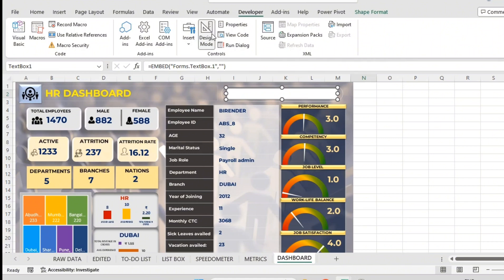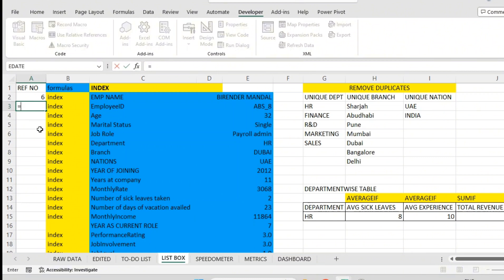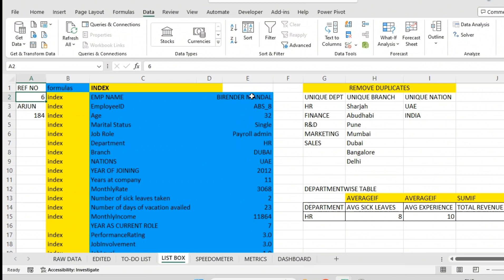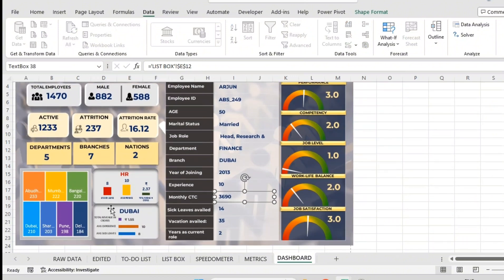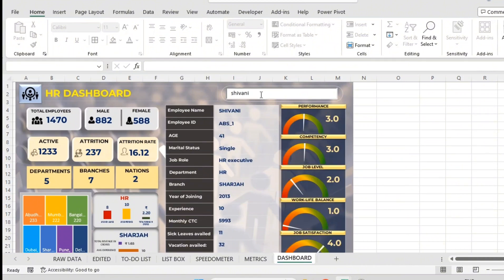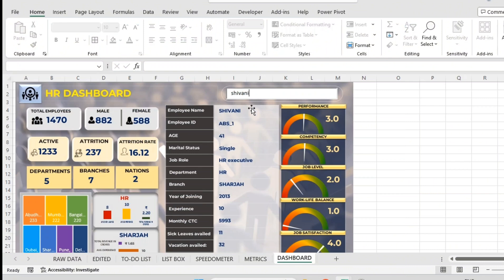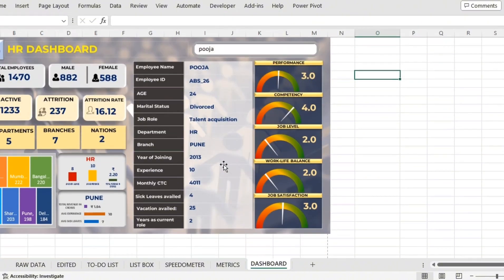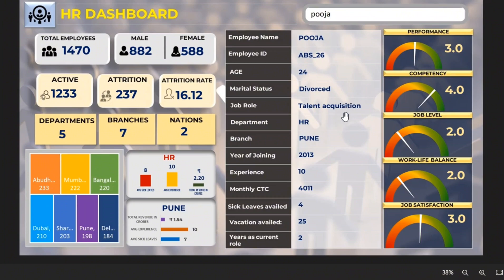HR ANALYTICS DASHBOARD:USING MS EXCEL: Step 11- Dynamic Search bar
📊 Congratulations on reaching the final step of our HR Analytics Dashboard series! In this tutorial, we're taking your dashboard to the next level by introducing the Dynamic Search Bar feature in MS Excel. Learn how to enhance user experience and empower stakeholders to explore HR metrics with precision and ease.

🔍 Topics Covered:
1️⃣ Importance of Dynamic Search: Understand why incorporating a Dynamic Search Bar is a game-changer, enabling users to quickly find and analyze specific HR metrics.
2️⃣ Creating the Search Bar: Step-by-step guide on setting up a Dynamic Search Bar in Excel, allowing users to input search queries and see instant results.
3️⃣ Linking Search to Data: Learn how to link the search functionality to your HR metrics dataset, ensuring accurate and real-time results.
4️⃣ Implementing Advanced Search Features: Explore advanced techniques for refining the search functionality, including partial matching, case sensitivity, and more.

🔧 Join us for this hands-on tutorial as we demonstrate the implementation of a Dynamic Search Bar, providing a seamless and efficient way for users to interact with your HR Analytics Dashboard. Whether you're an HR professional, data enthusiast, or business leader, this tutorial is designed to elevate the user experience of your dashboard.

Let's make your HR Analytics Dashboard an intuitive and powerful tool for data exploration! HRAnalytics ExcelTutorial DynamicSearchBar DataExploration"